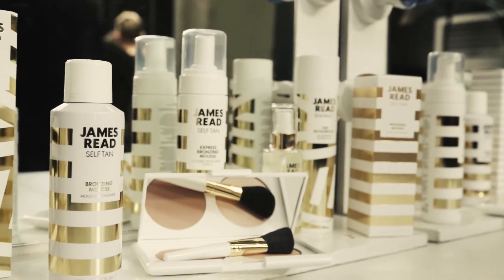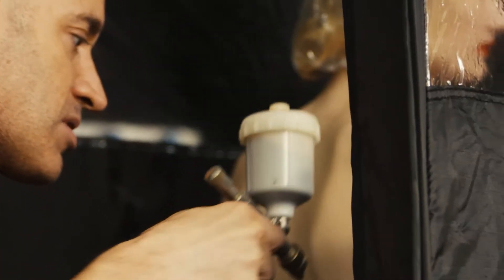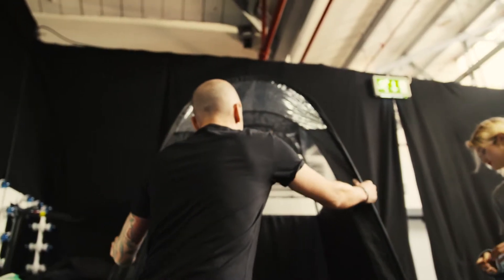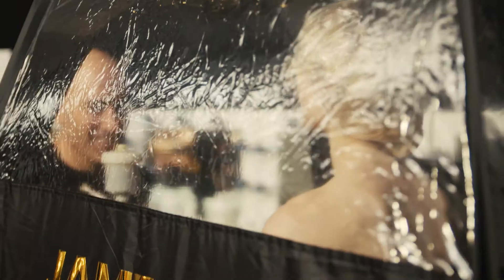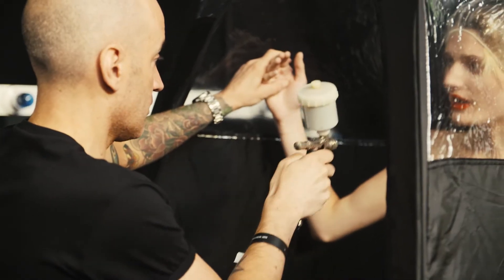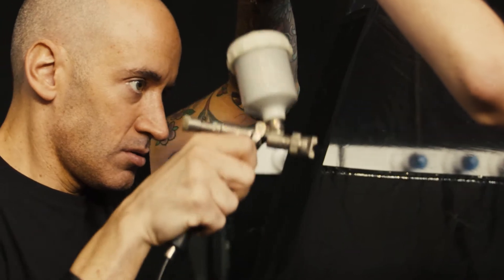James Read Backstage at London Fashion Week 16 w/ Mary Katrantzou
Join James backstage at the beautiful Mary Katrantzou SS17 catwalk show! Previewing a brand new product for 2017 as well as a brand new professional collection.